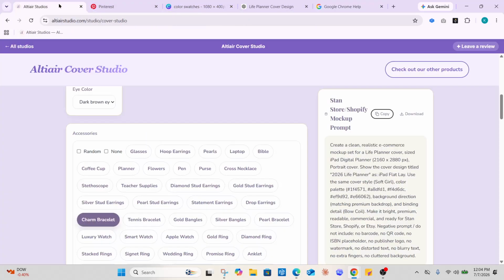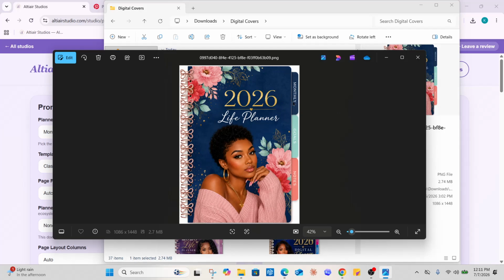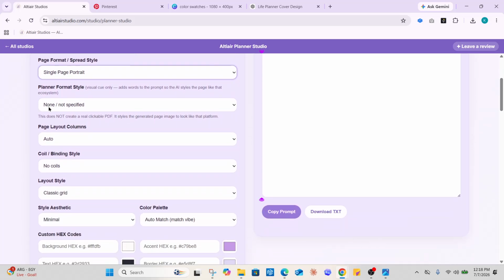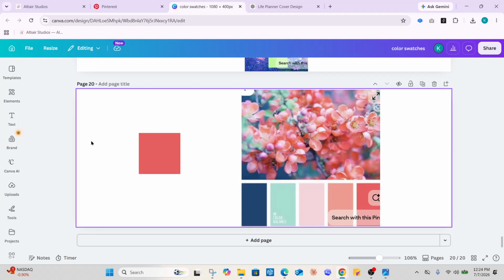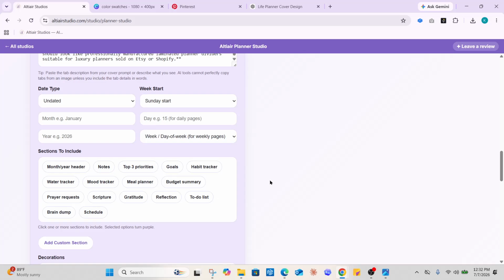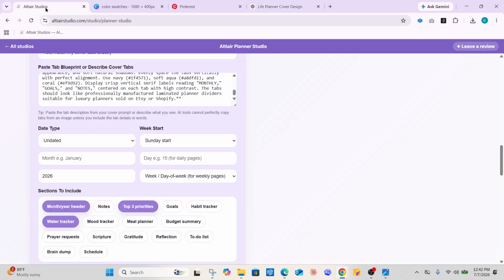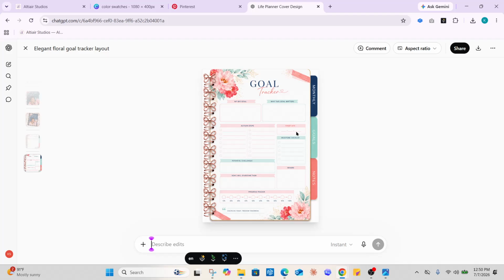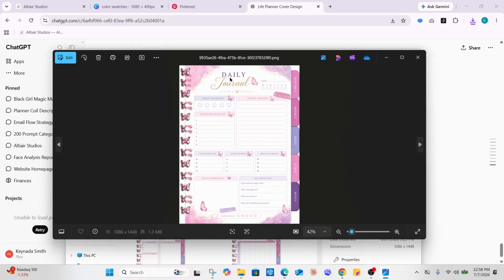How To Create Digital Planner Pages In Seconds